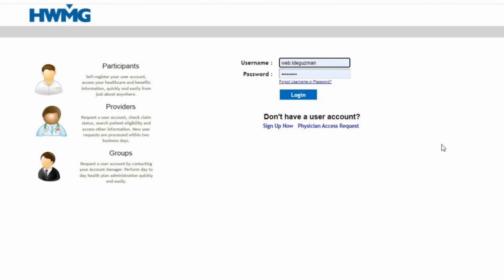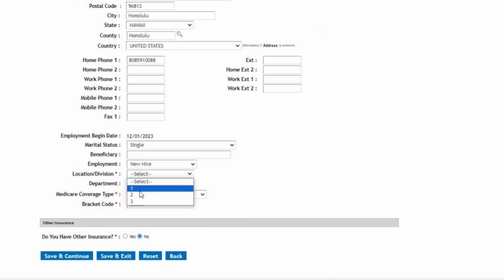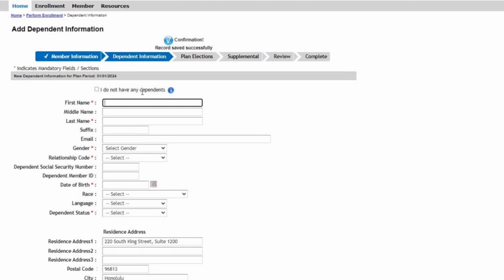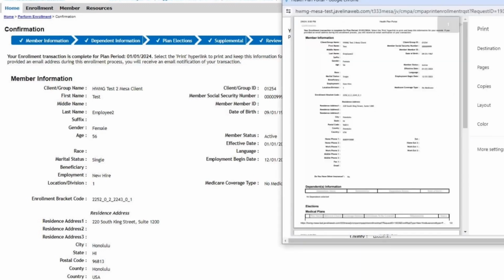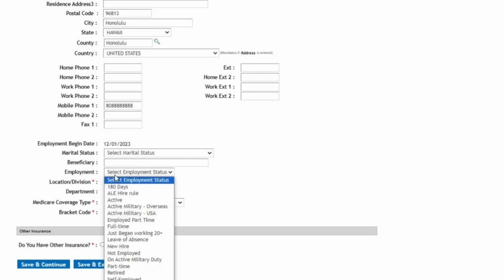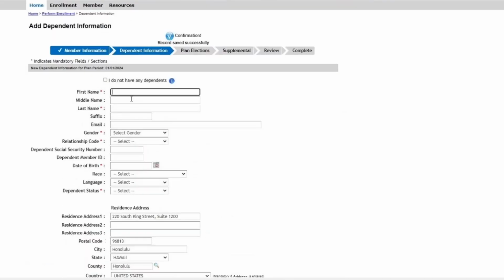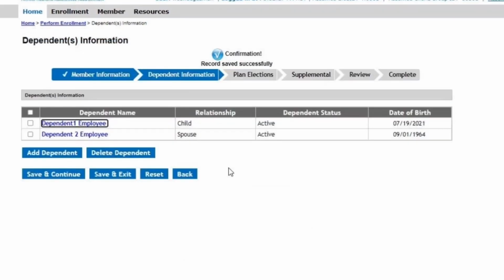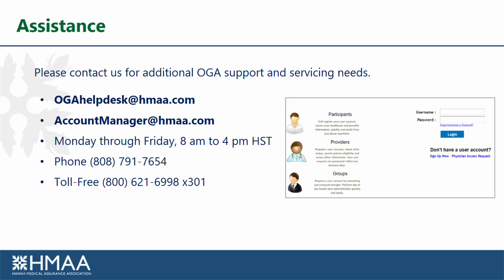HMAA OGA Portal Training – Submit Enrollment of Newly Eligible Employee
HMAA welcomes you to our Online Group Administration Portal! This presentation outlines the steps to submit an enrollment of a newly eligible employee from the OGA portal. for more information.